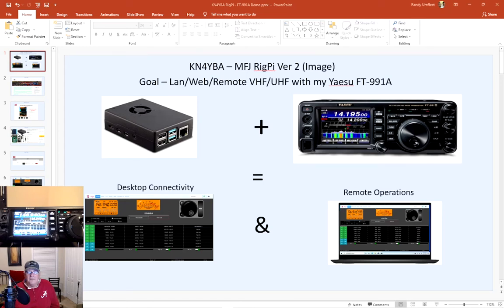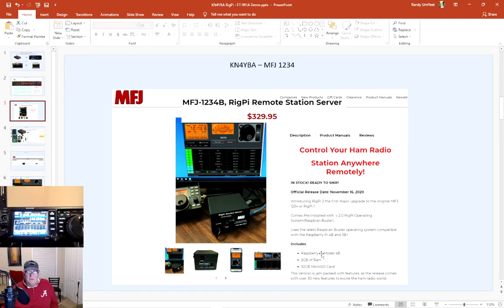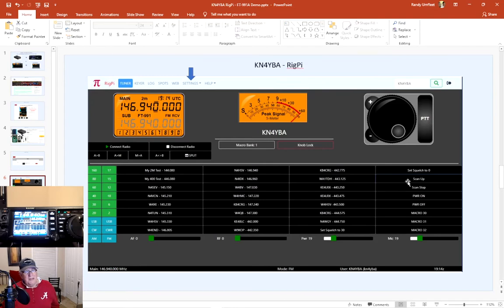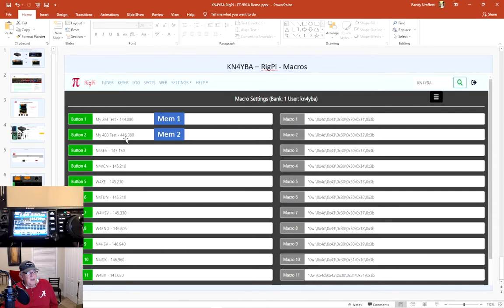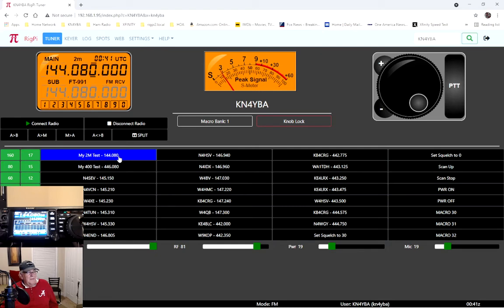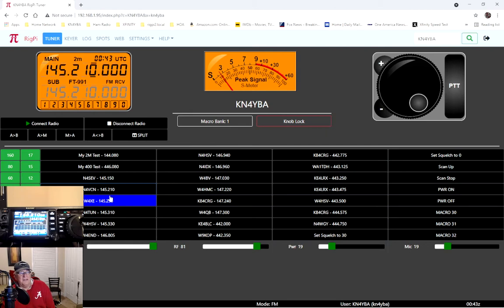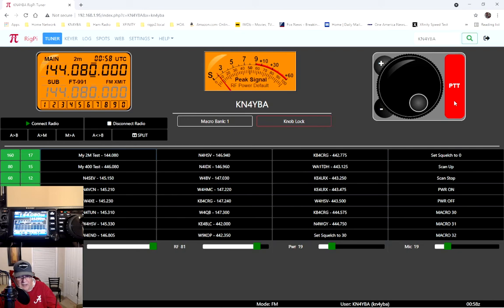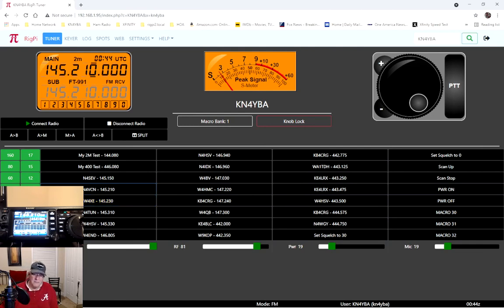KN4YBA FT991A & Raspberry Pi4 with MFJ RigPi Image Ver 2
In this video I will demonstrate the YAESU 991A interfaced with the RigPi Ver 2 server to conduct remote operations to include using my Samsung 9 phone.